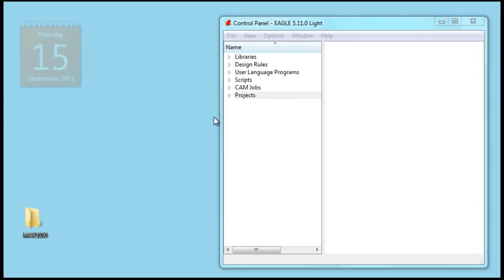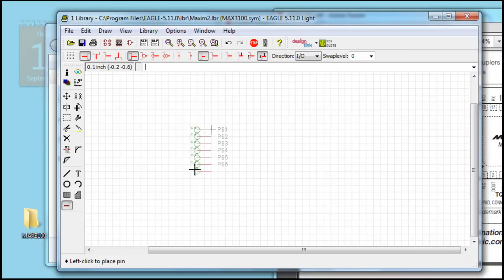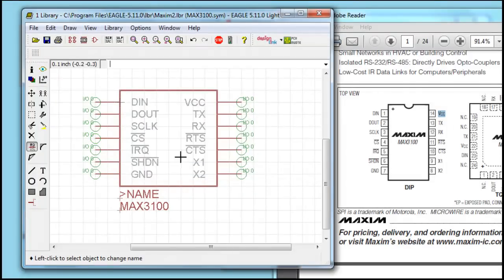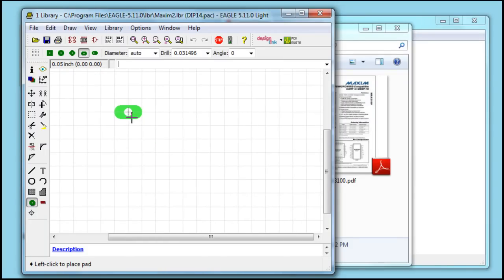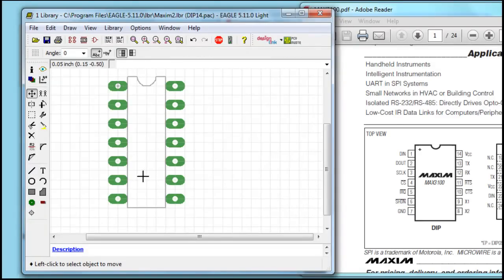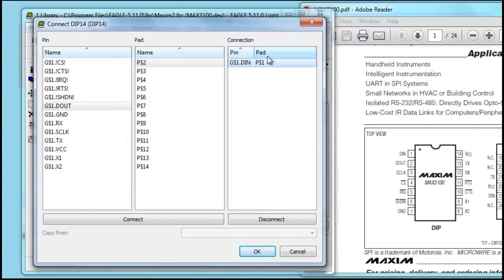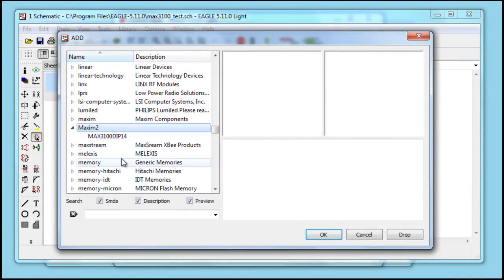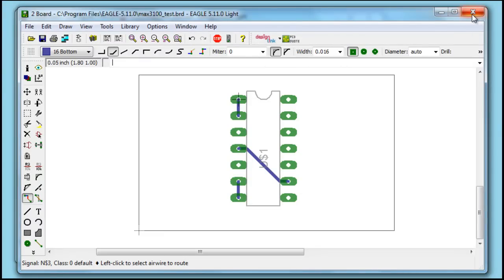Eagle Tutorial - Custom Part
Tutorial on how to make a DIP part in eagle.